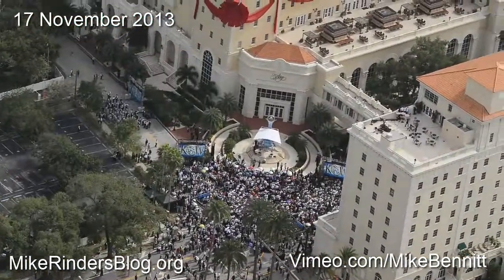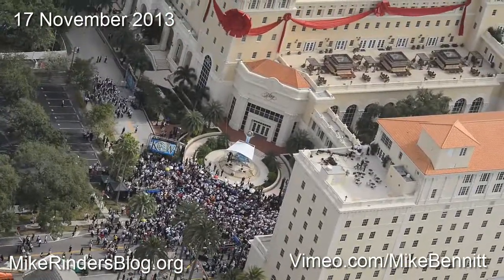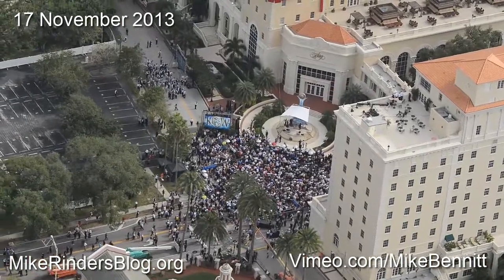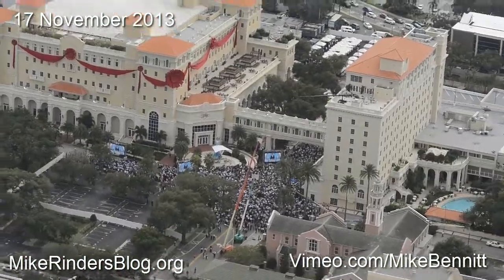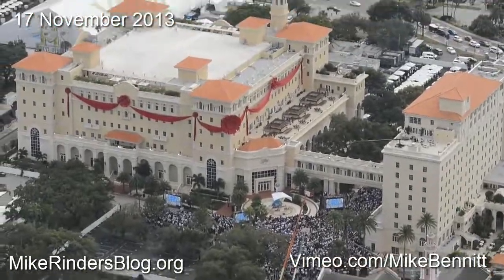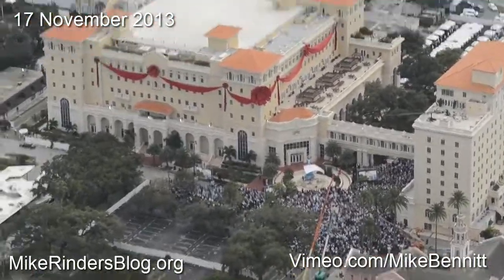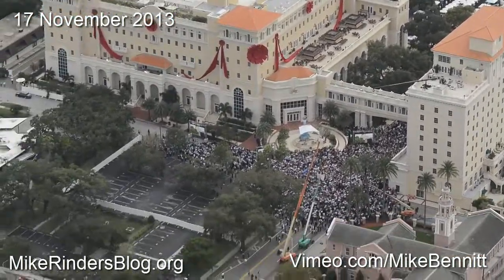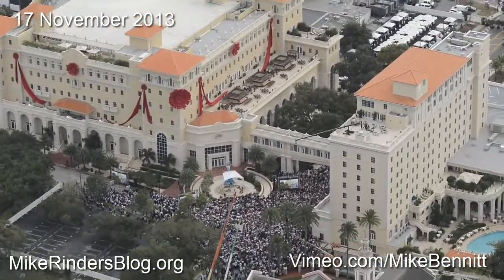Scientology Clearwater Building Ribbon Cutting 17 November 2013 v3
View my aerial photos on of this ribbon cutting on Flickr

On 17 November 2013 Scientology Supreme Leader David Miscavige cut the ribbon to open Scientology's Superpower building in Clearwater, Florida.

Hundreds of Scientologists cheered him on.

Mike Rinder and I documented the event with video and photos from the sky with a helicopter.